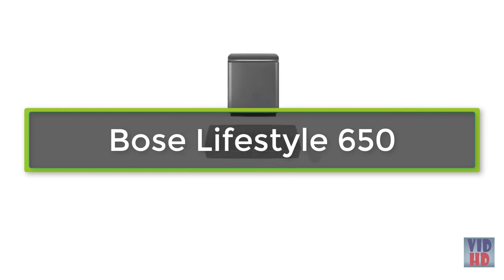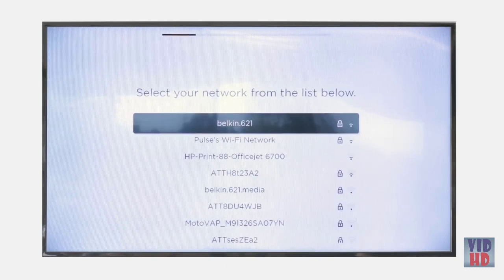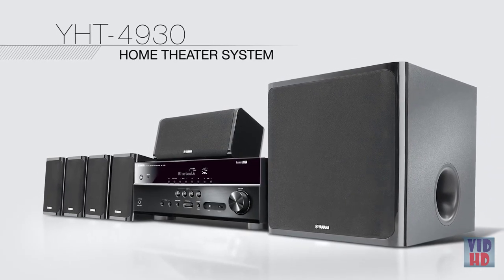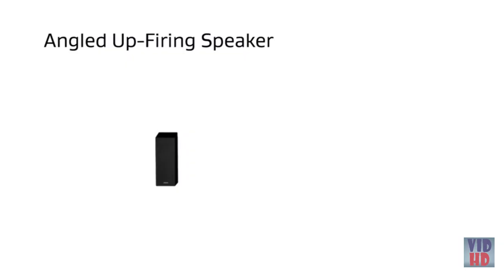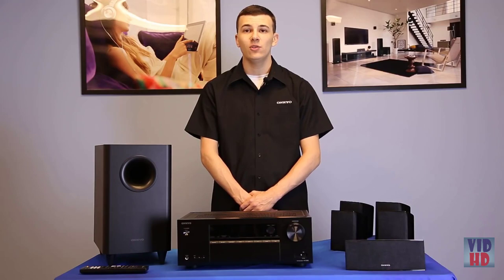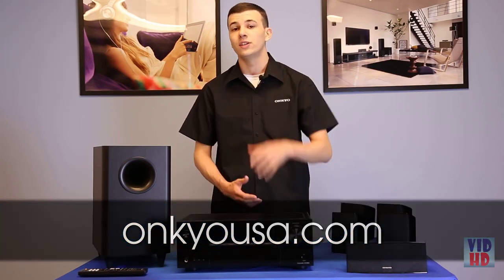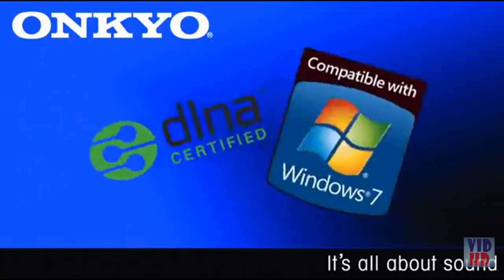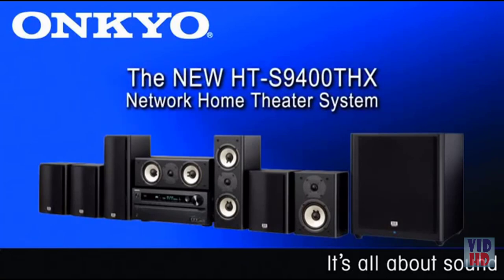The Best Home Theater Systems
we've researched the Best Home Theater Systems 2023 options on Amazon saving you time and money.

1. Bose Lifestyle 650:
2. Yamaha YHT-4930UBL:
3. Enclave Audio CineHome HD 5.1:
4. Onkyo ht-s7700:
5. Onkyo ht-s3800:
6. Sonos 5.1 Surround Set:
7. Onkyo THX Certified 7.1:

For some individuals, the best home theater systems give a phenomenal parity of good quality sound and simple establishment.

In 2019, a best home theater framework can give you an extraordinary sound affair to match an increasingly confounded setup. In any case, without the additional inconvenience of purchasing singular segments.

This purchasing aide will give you the wicked good on all you have to know to get yourself ready for action.

In the first place, I will give you a general outline of what an across the board framework is, and a portion of the highlights you ought to pay special mind to.

From that point forward, I will give a short survey of a portion of my top picks, and wrap up by giving you a purchasing manual for the best systems around right now.

What is a Home Theater System?

It might appear to be an imbecilic inquiry, yet a standout amongst the most troublesome things is to bind precisely what a home theater framework is.

The primary thought behind a home theater framework is to make it simple to improve the sound in your room. Enabling us to get theater-like sound - without requiring a capability in electrical building!

These systems are otherwise called home-theater-in-a-case - or HTiB for short.

I would state there are two principle approaches to get great quality sound in your home theater:

to purchase an AV beneficiary and a different speaker bundle.

to purchase a home theater framework.

This article isn't about the main alternative. In the event that you need to purchase an AV collector or separate encompass sound speakers, at that point go to the accompanying articles:

Be that as it may, for some, individuals, purchasing a different enhancer and speakers is excessively confused. They need a less demanding arrangement.

For them, the best choice is to search for an across the board home theater framework. Something that incorporates the enhancer and speakers across the board box.

This is the thing that I will take a gander at here.